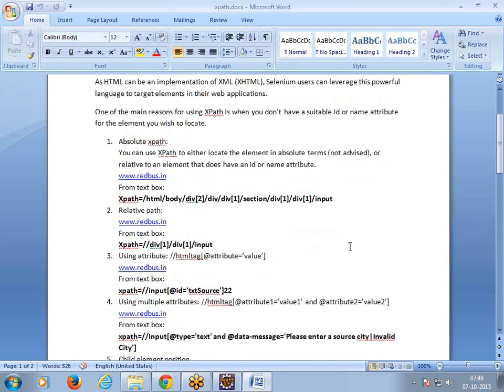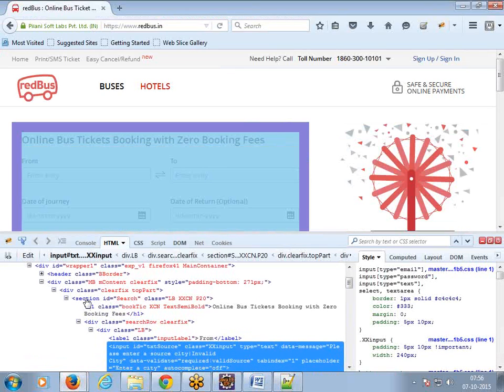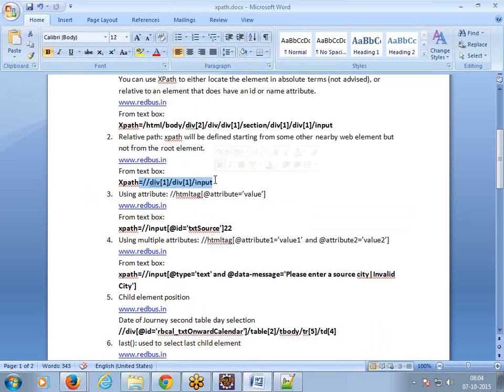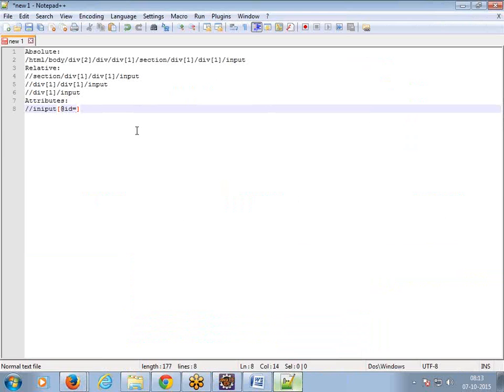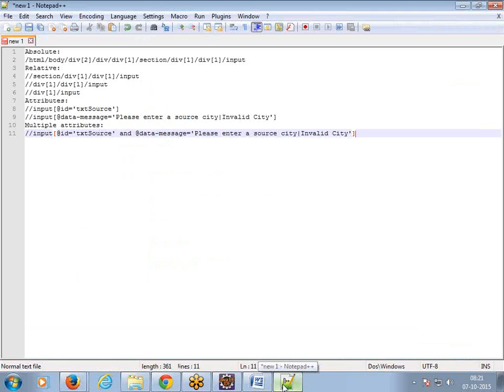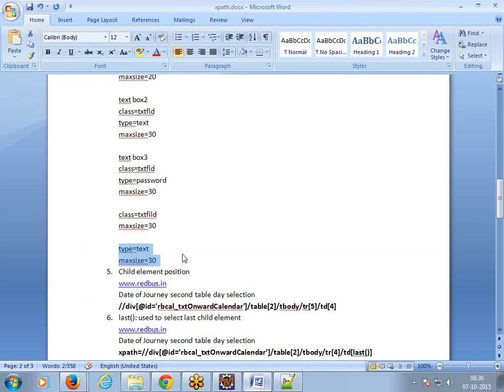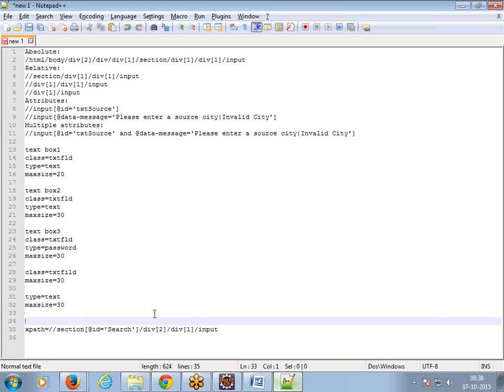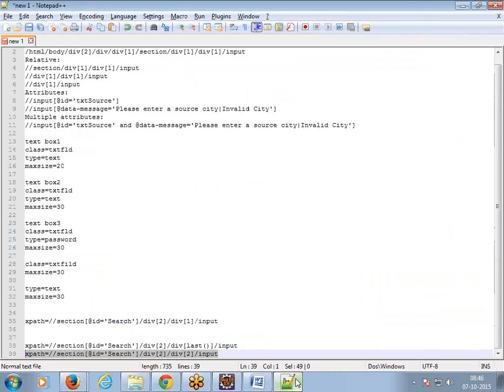lrnsm: Selenium Locator Xpath 1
Selenium: Locator xpath 1